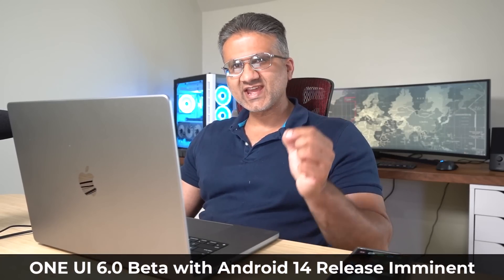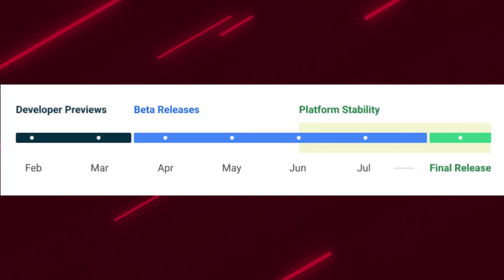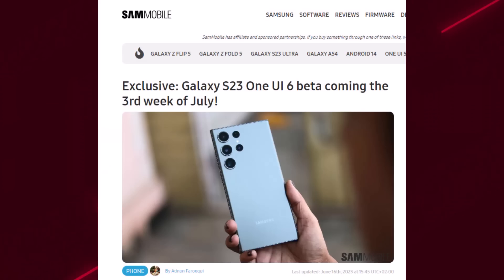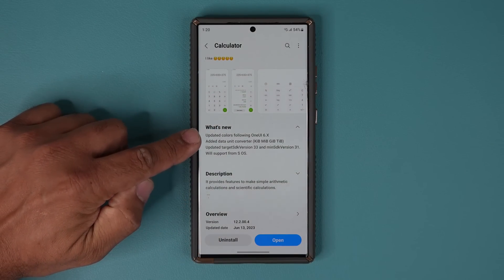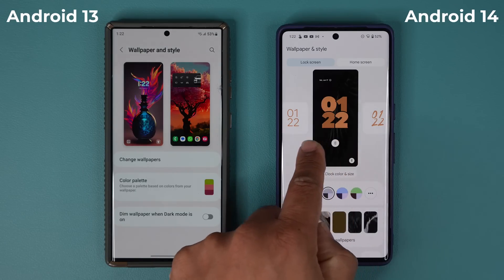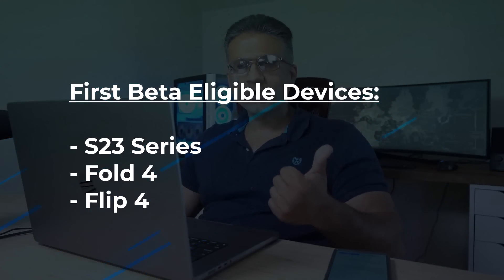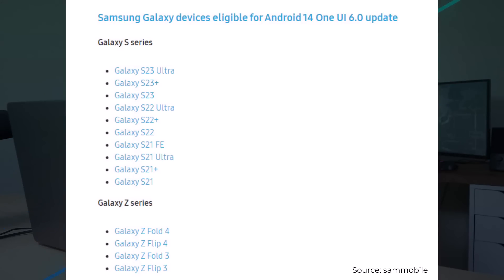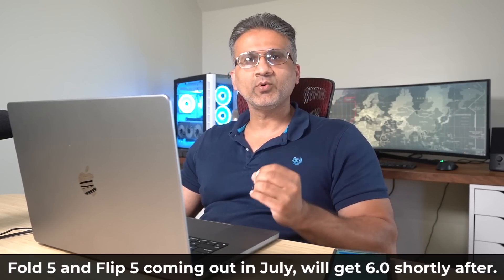Samsung One UI 6.0 (Android 14) is Finally ARRIVING - Eligible Devices + Release Date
Samsung One UI 6.0 is COMING. New reports gives us the release date and information on eligible devices. Be prepared.